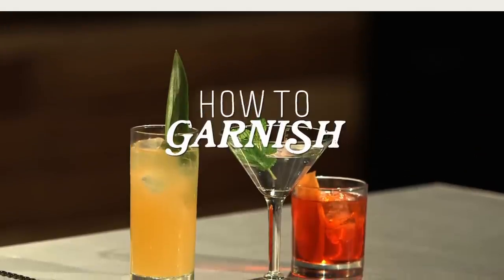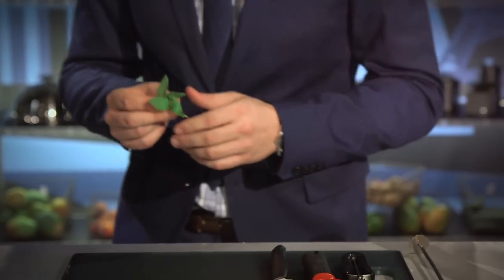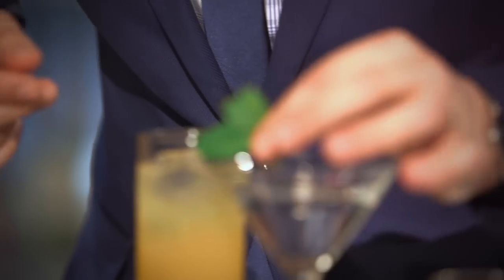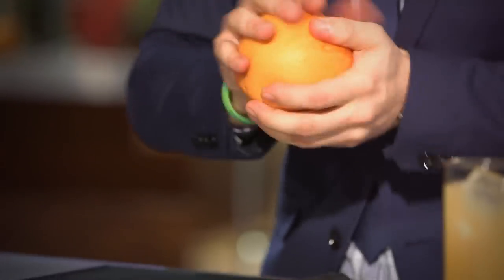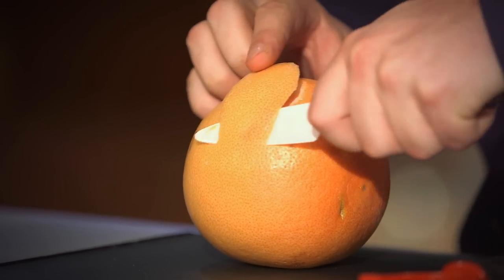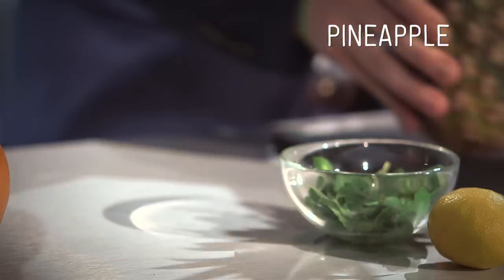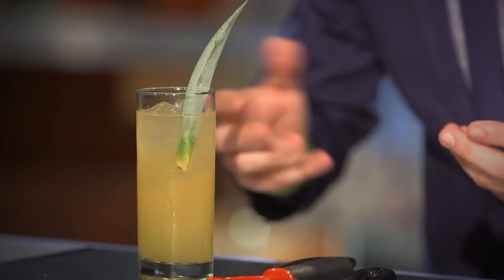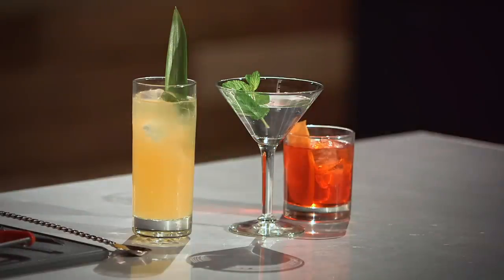How to Garnish Your Drinks Like a Pro - GQ - America’s Bartender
Sure, it looks good, but adding a garnish to your drink can elevate it from bro-y mixed-cocktail to sophisticated tipple. “America’s Bartender” host Gary Hayward shows you how to make the most of a garnish by highlighting its aroma and color

ABOUT GQ
The modern man’s guide for style advice, dating tips, celebrity videos, politics, and entertainment.

Starring: Gary Hayward